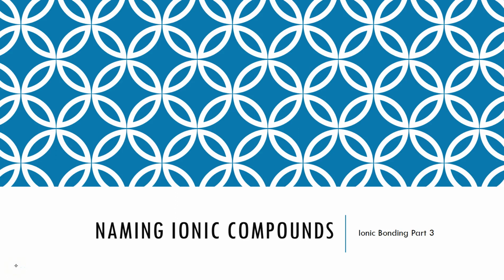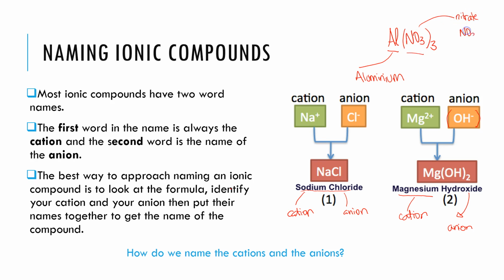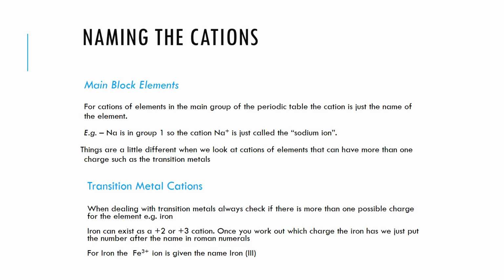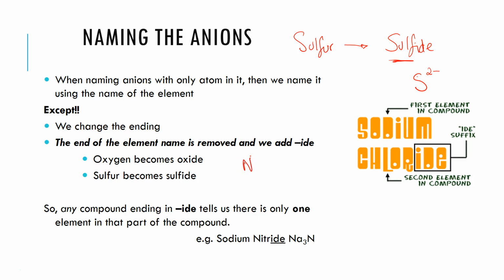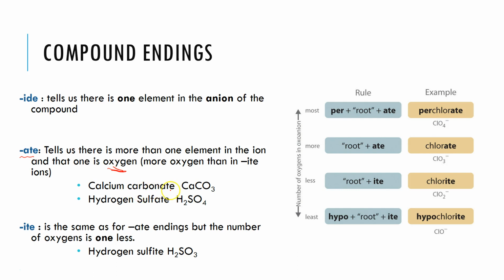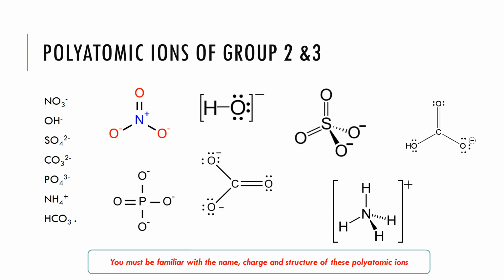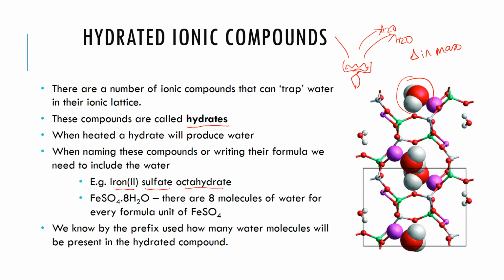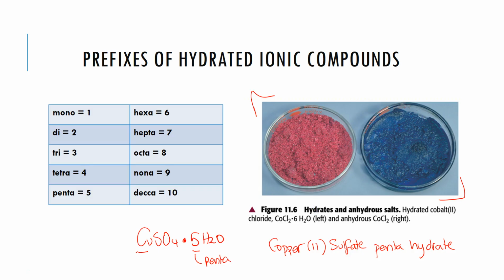IBSL B6 Naming Ionic Compounds